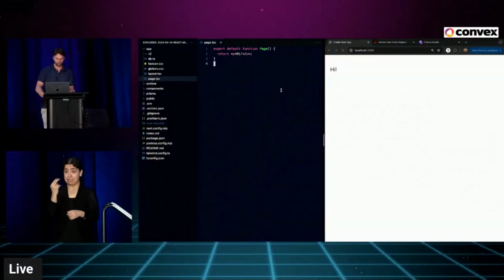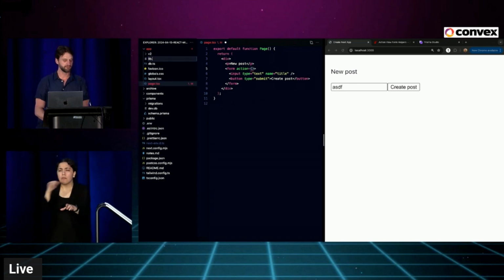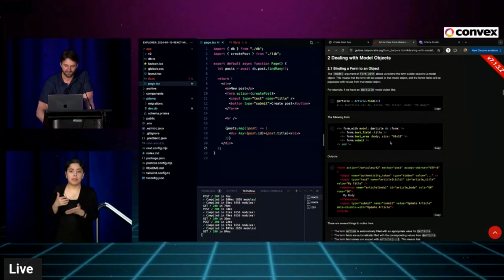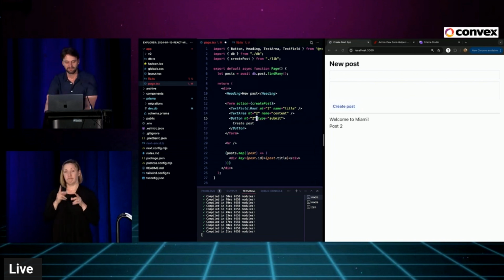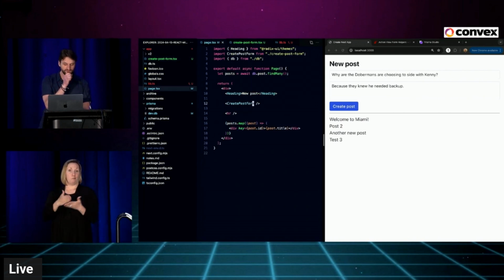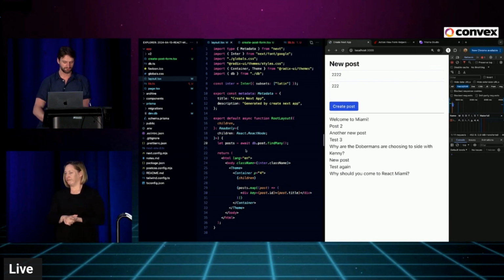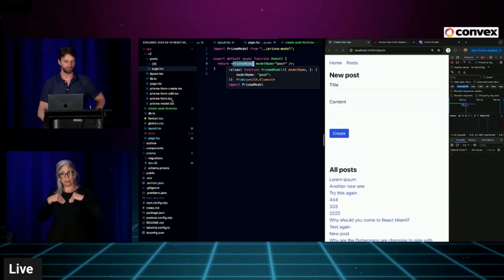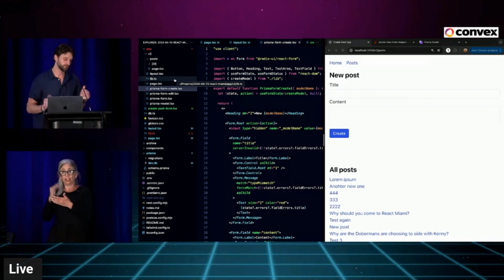Sam Selikoff - Incomplete React - React Miami 2024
React’s component model has made building rich UIs as easy as rendering a paragraph tag. Today's React includes primitives like effects, portals, and context that enable even the most sophisticated client interactions to be packaged up inside the component interface. But what if component composability could span the network boundary? This talk will look at React’s newest primitives – server components and server actions – and explore how they could bring the client-side composability that we’ve come to love to the full network stack.